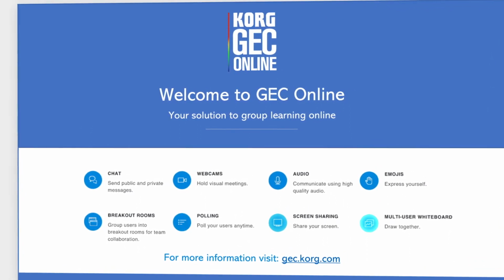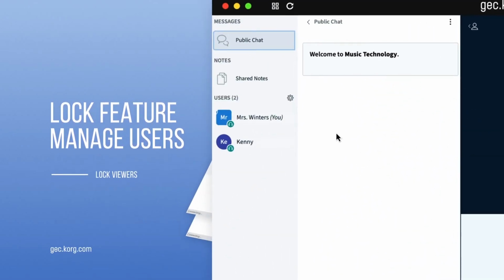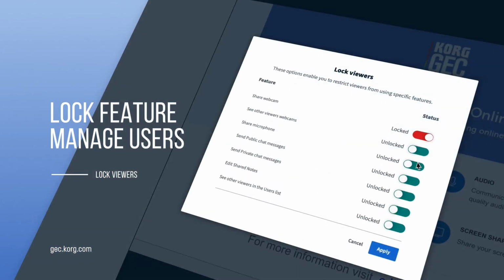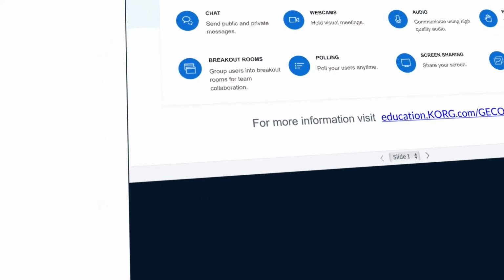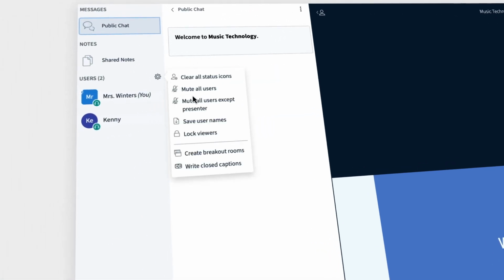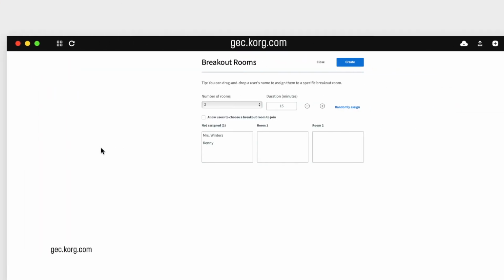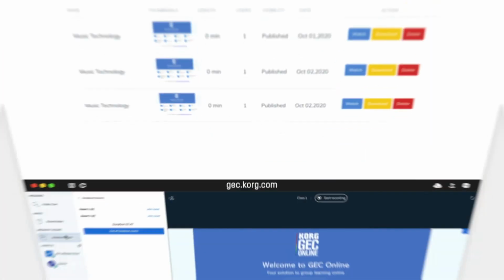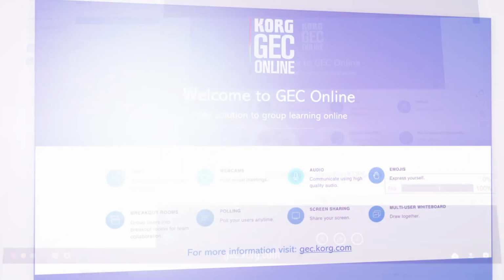KORG GEC Online Introduction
For almost three decades KORG Education has been at the forefront of technology in the classroom, and today is no different. Educators, Parents and Students are all being faced with the challenge of remote learning, and we are here to help. Innovation coupled with a true passion to create a stellar group learning environment continues to drive us do our best support in music education. With the help of the KORG Group Education Controller Online, teachers will be able to have successful group lessons just like they would in-class.

For a limited time, teachers can sign up for FREE access to this ground-breaking new platform that allows teachers to control the audio in a classroom full of students, create breakout rooms for group collaboration, and record and share classroom sessions for those who cannot attend live. to learn more.